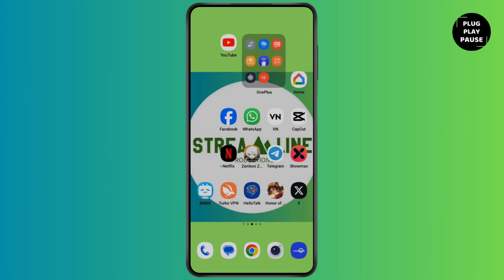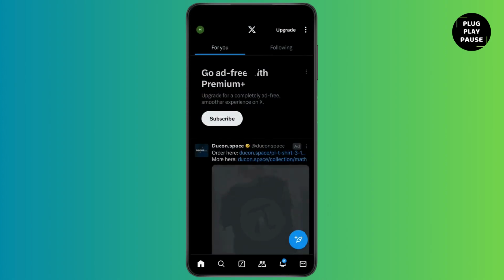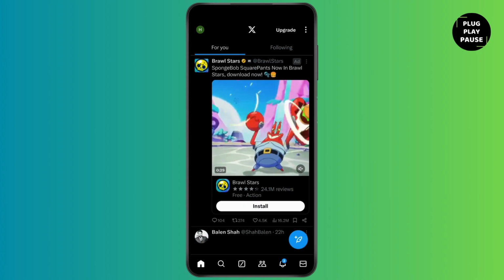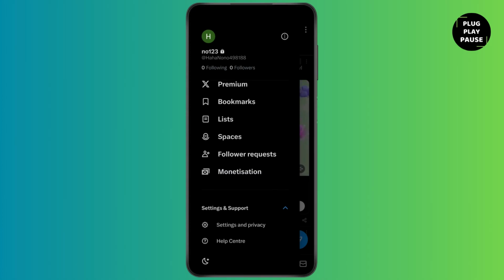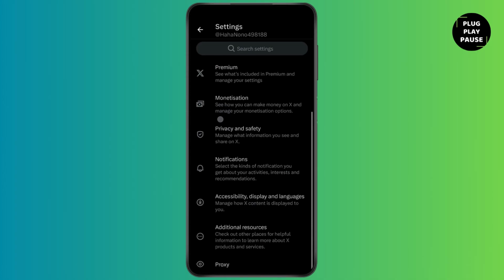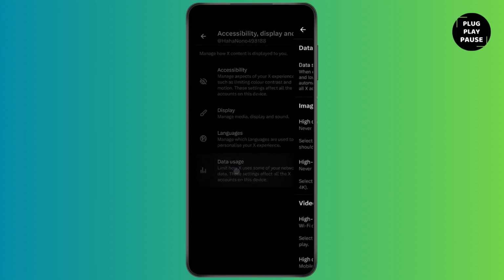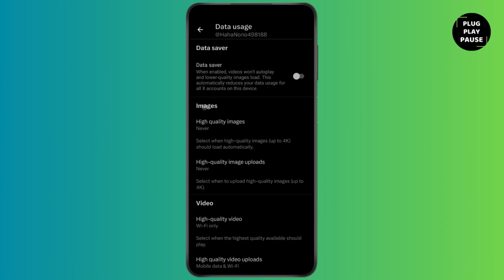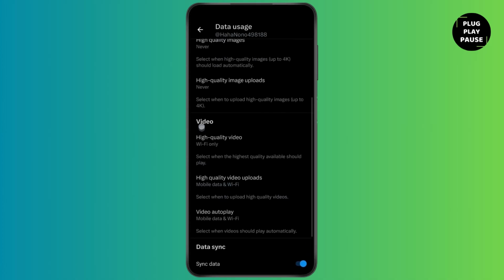How To Fix X(Twitter) Video Quality ?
Hello Guys,

How To Fix Twitter Video Quality
Welcome to our step-by-step guide on "How To Fix Twitter Video Quality"! If you're experiencing issues with poor video quality on Twitter, this video is for you. We’ll explore effective methods to enhance video clarity, whether it's related to upload settings, app configurations, or network conditions. Follow our tips to ensure your videos look sharp and professional, making your Twitter feed more engaging!

In this video, we will show:

How to fix Twitter video quality issues
Best settings for uploading high-quality videos on Twitter
How to adjust video quality settings on the Twitter app
Troubleshooting network problems affecting video playback
Tips for optimizing video quality on Twitter
fix twitter video quality, improve video quality on twitter, twitter video upload settings, how to enhance video clarity twitter, adjust twitter video quality, troubleshooting twitter video playback, high-quality video settings twitter, solve twitter video issues, optimize video quality for twitter, twitter video not clear